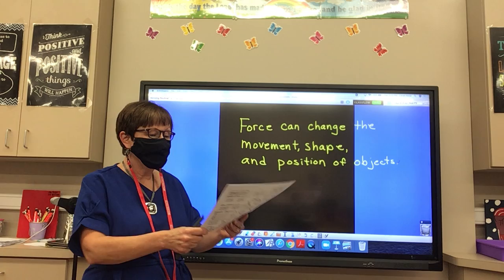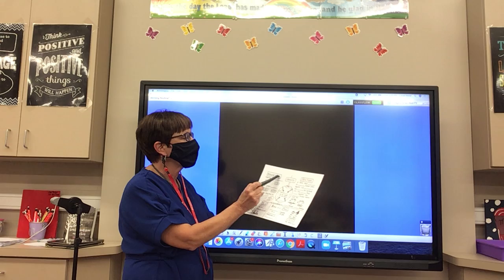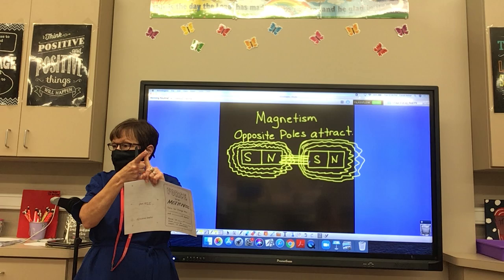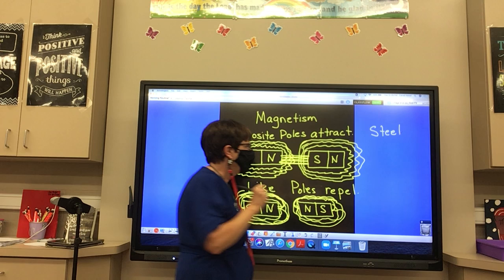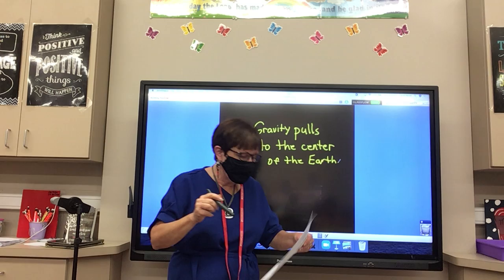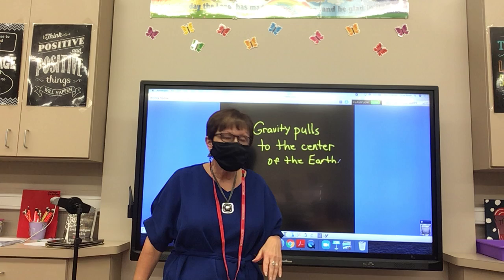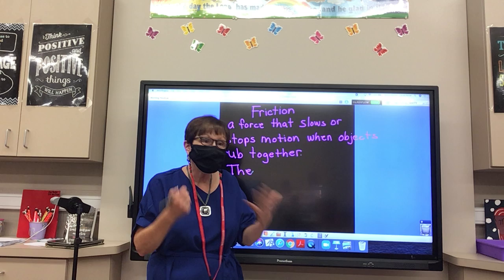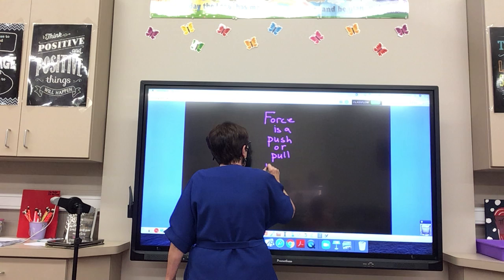Force and Motion Foldable1